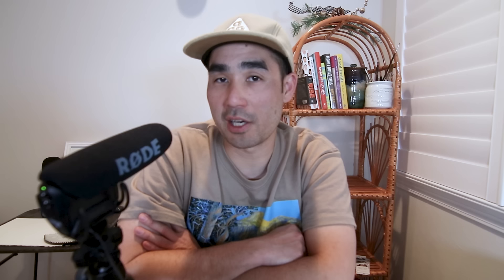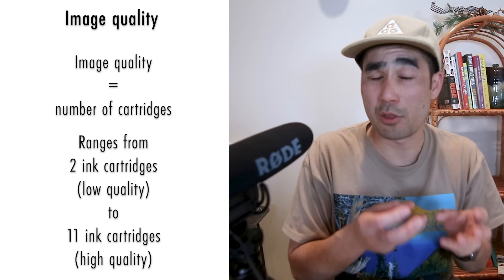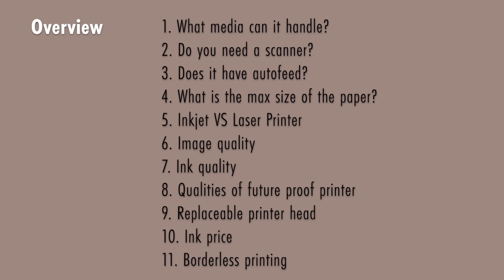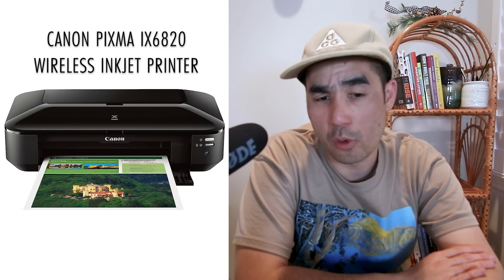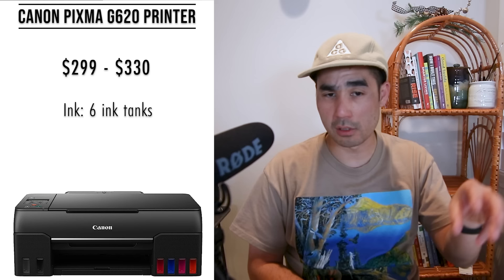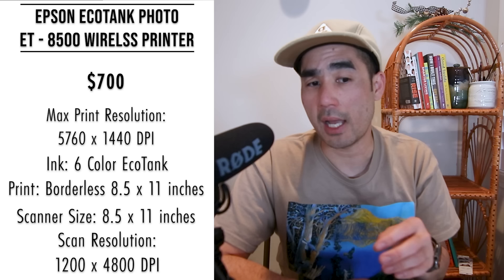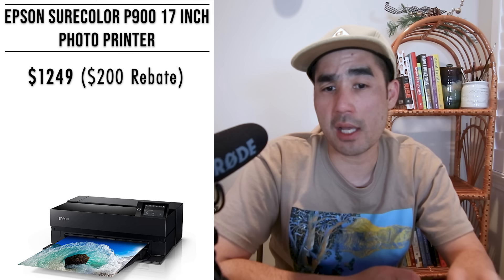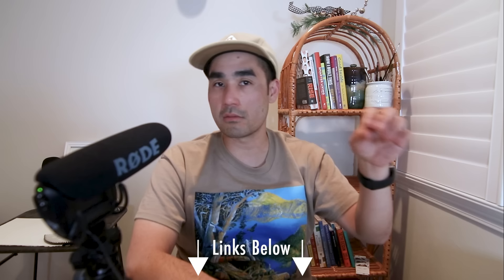Best Printers for Artists Making or Selling Art from Home in 2024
A comprehensive overview of best printers for artists from a wide range of price points and features. Make sure to know what your must-haves are before researching a printer such as what you want to use it for, how big do you want to print, budget, etc. Check out the timestamps below to jump to the sections that most interest you.

00:00 Teaser & Intro
01:06 Criteria of a Good Printer
06:49 Printer Overview
07:27 Research Methods to Purchase Printer
08:09 Printer Price Categories
08:25 Low tier printers (most affordable)
11: 57 Mid Tier Printers
16:29 High Tier Printers
17:18 Canon VS Epson Information
24:16 High Tier Printer List
24:47 Printer Buying Tips
Links to all printers mentioned in the video. Remember you don't have to buy new. Learn about used printer buying tips in the video at around the 24:00 mark.

Most affordable printers (less than $250)
Canon Printer 1
Canon Printer 2
(Epson) Printer 3

Mid-Tier Printers ($300-700)
Epson Printer 1
Epson Printer 2
Canon Printer 3
Epson Printer 4

High End Printers ($700+)
Epson Printer 1
Canon Printer 2
Epson Printer 3
Canon Printer 4

Cathy is a self taught artist based in Los Angeles, CA. Easy Sunday Club is a collection of Cathy's expressive watercolor paintings, art prints, and baby/children's soft goods that showcase playful interpretations of subjects in her signature painting style. Prior to art, Cathy got an MBA and worked in corporate America for 10 years. Nam is an attorney. This channel is our way of giving back to the art community and covers Practical Business Strategies, Mindset Lessons, and occasionally Watercolor Tutorials and How To Videos.